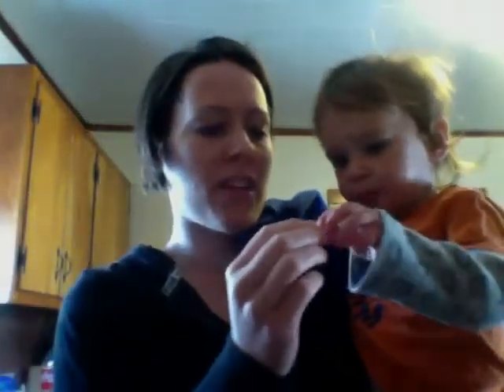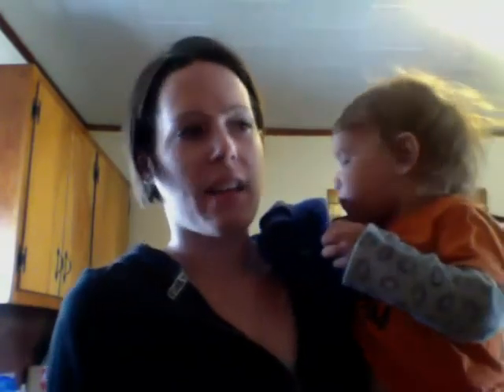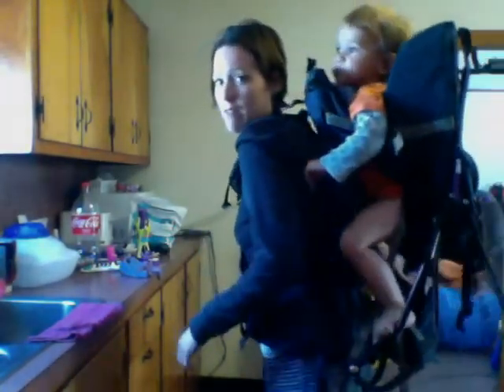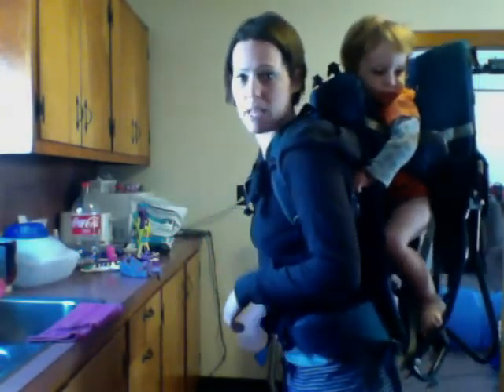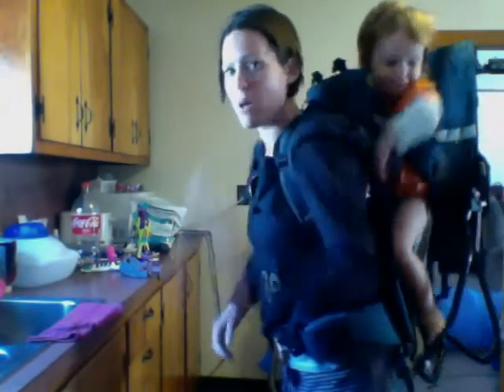How I wear my babies! Baby Wearing Video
Just a little bit about how I wear/wore my littles the past few years...There is a TON of information about carrier choice and benefits as well as DIY ideas ALL OVER the web...just "Google" it! :) Happy Baby Wearing!